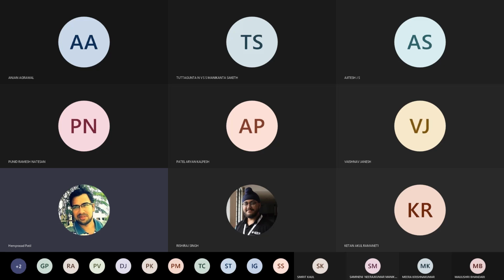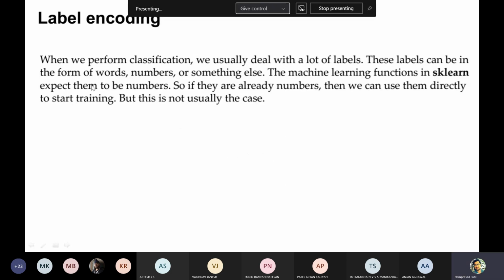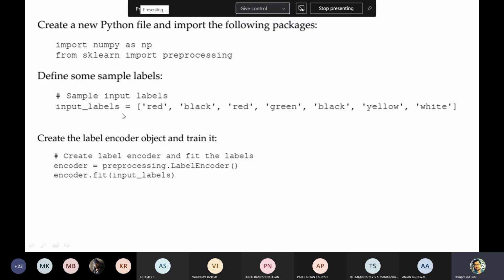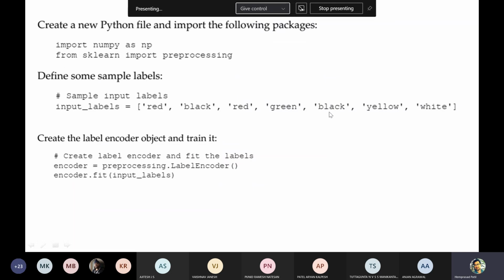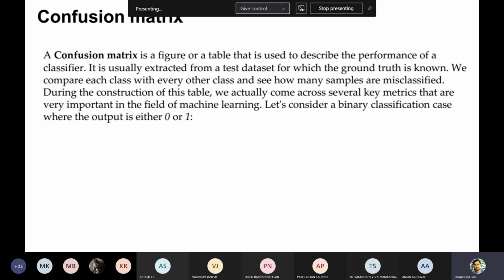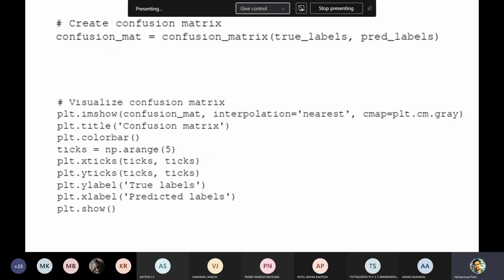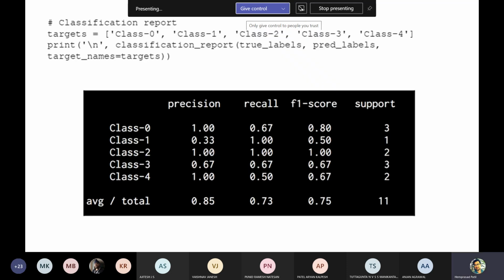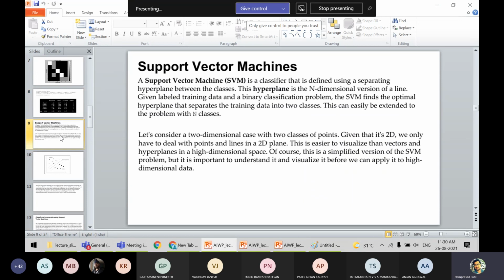lab recording 3